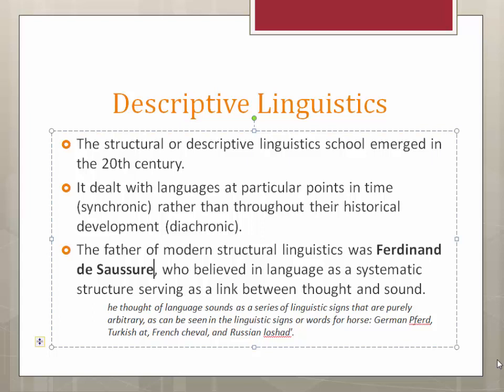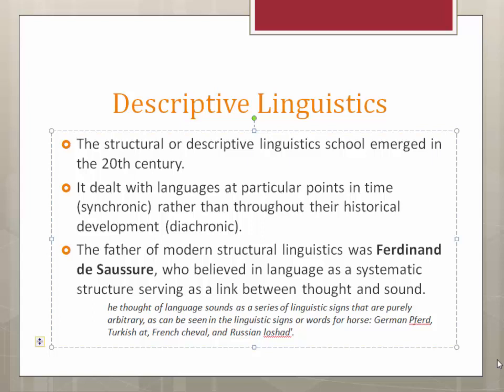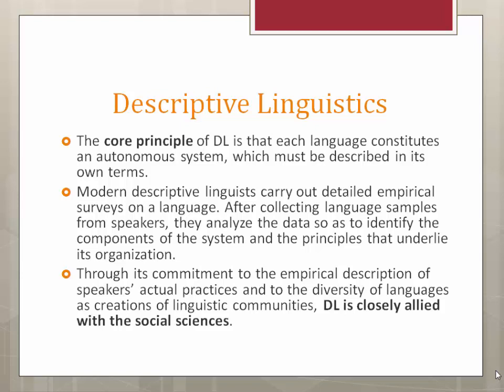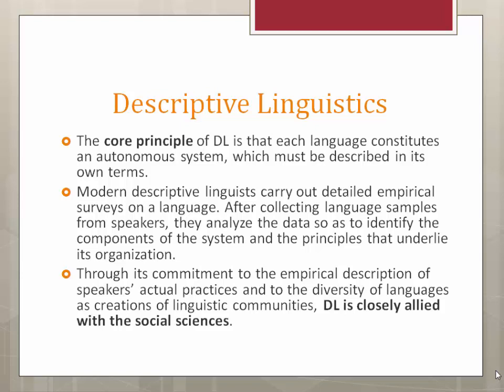Ch#3 | Topic#1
Descriptive Linguistics